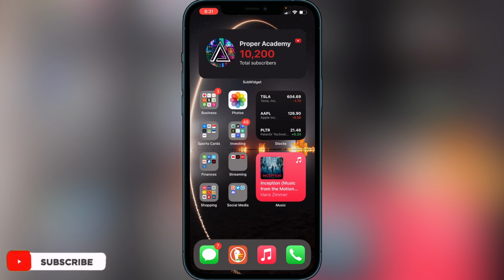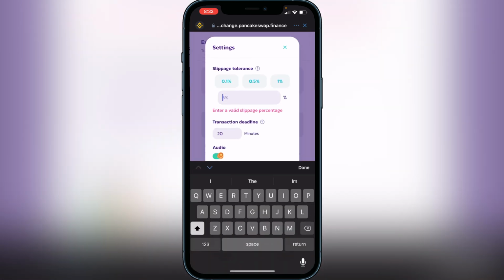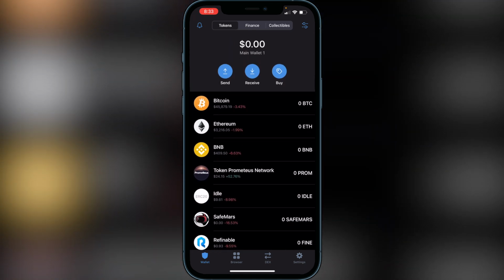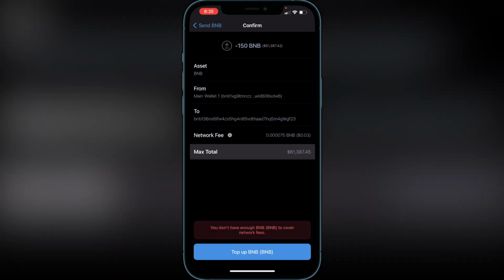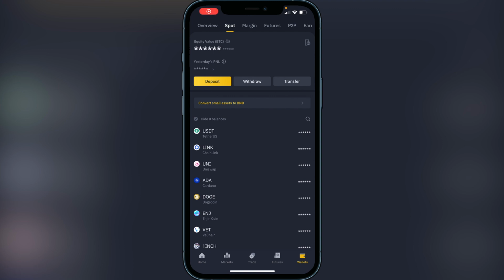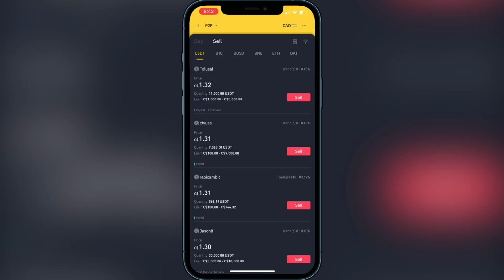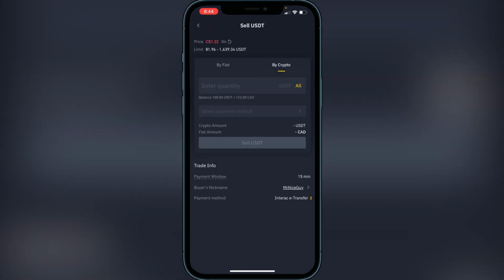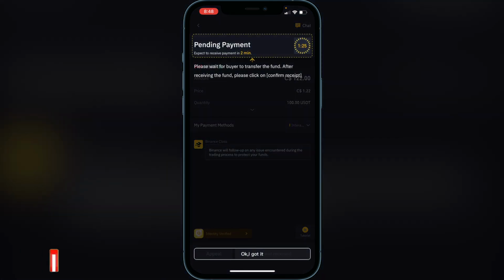How To Withdraw Money from the Trust Wallet to Bank Account 💰| How To CASH OUT of Trust Wallet!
In today's video we show you How To Withdraw Money from the Trust Wallet to Bank Account. It's super easy to do takes less then 9 minutes. If you're looking for more Tutorials we have plenty!